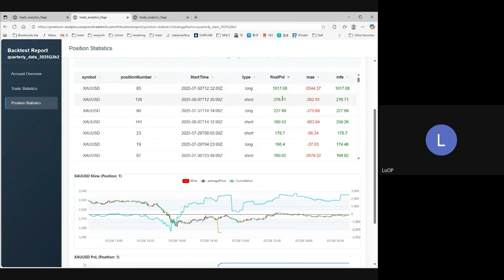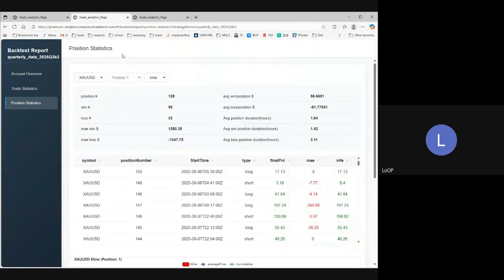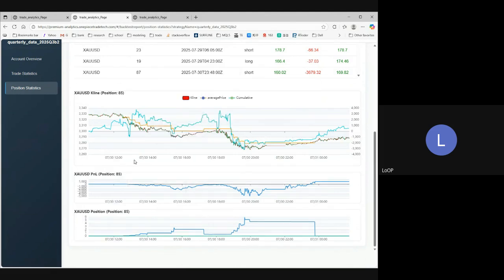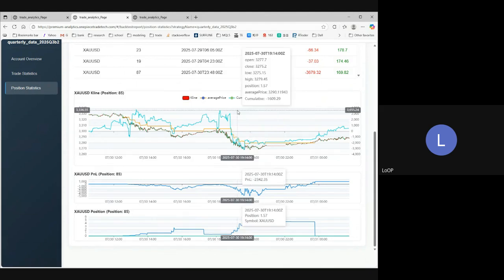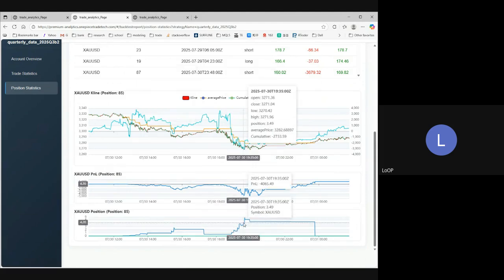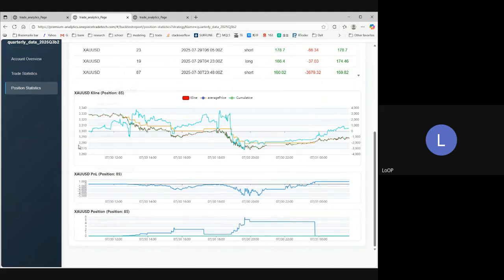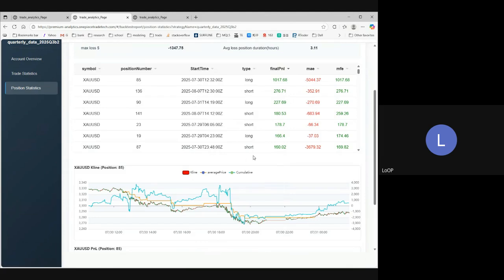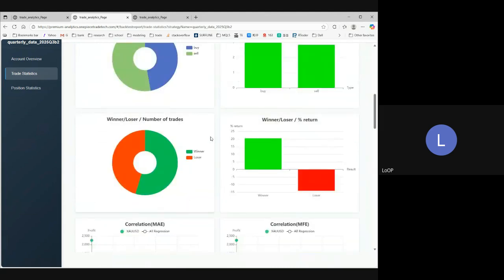08 optt trade report analysis